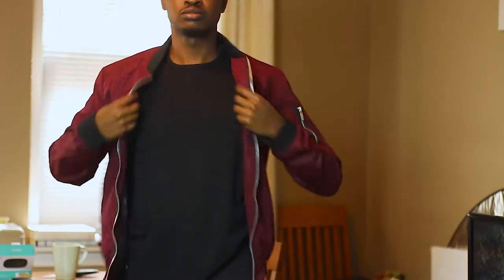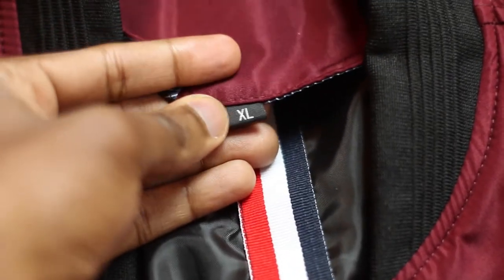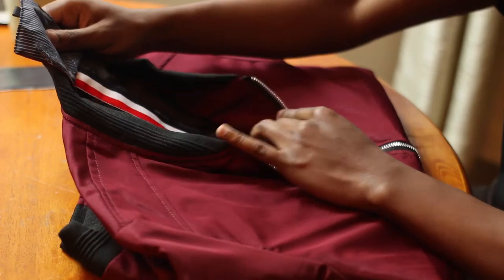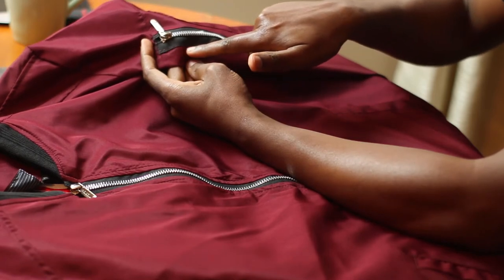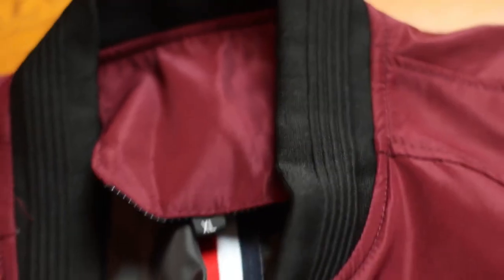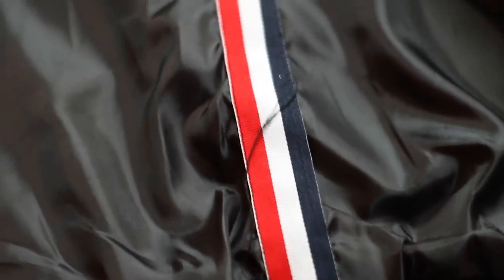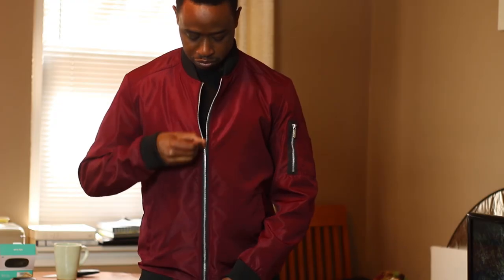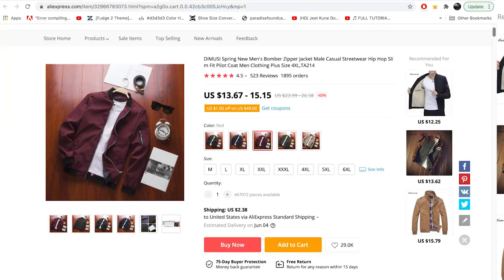Is This $15 Fashion Worth It? Reviewing "Affordable" Design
This is a popular men's bomber sold across many stores like Hypest Fit, Serremo, and Brute Impact. Source - Aliexpress.

Also Known As:
- Creed Wear Springfield Bomber Jacket
- Munich Outwear Sussex Flight Jacket
This $50 Best-Selling Bomber Jacket Cost $15 In Another Store (And... Not A KnockOff)